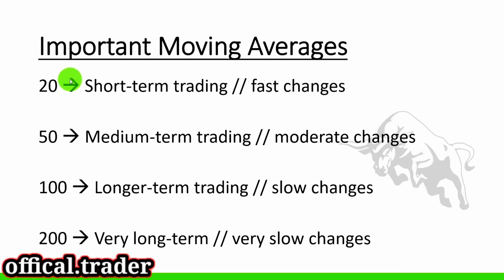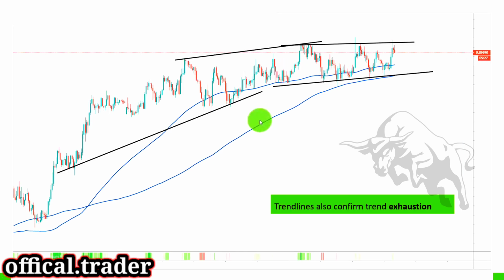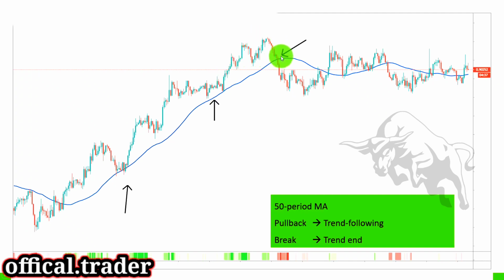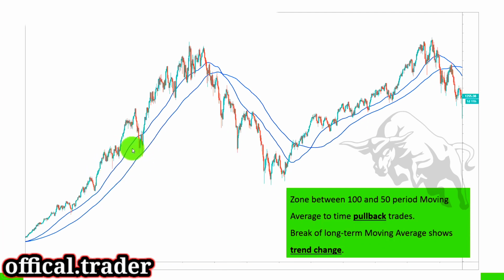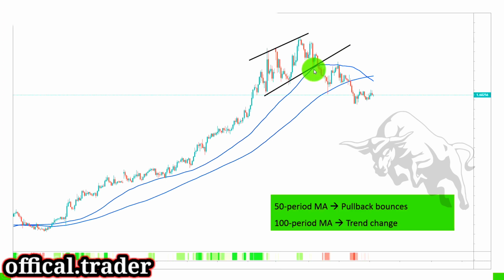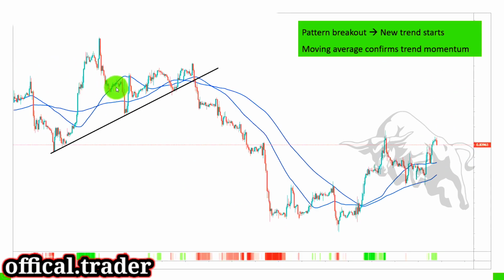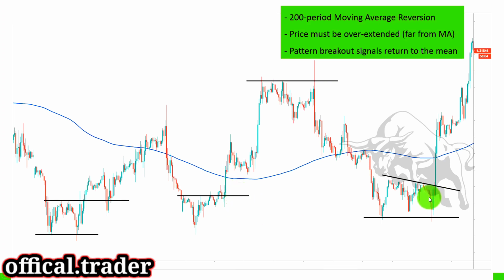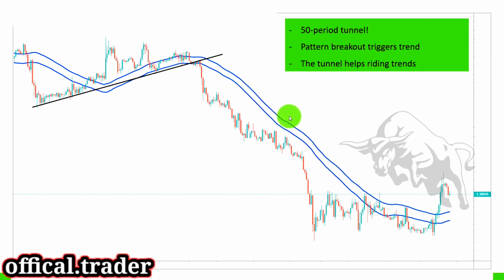4 Types of Moving Average Strategy | Moving Average Secret | Moving Average Trading Strategy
Moving Average | How to use Moving Average | Moving Average Trading Strategy |  EMA Crossover | 50 |

SUPPORT FOR
                                               BUSINESS MAIL

55 CURRENCIES
1:500 LEVERAGE
11 INDICES
0.01 MIN LOT
32 DIGITAL
24/7 CUSTOMER SUPPORT
24/7 TRADING

24/7 customer support.

In This Video i cover   Stock Market Topic which help you to learn and how you can take trade in Stock Market.